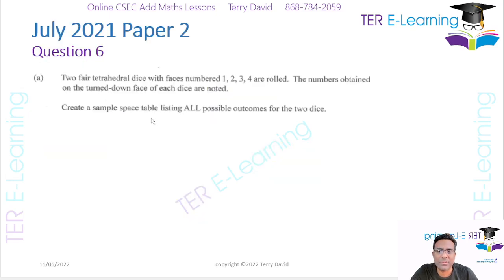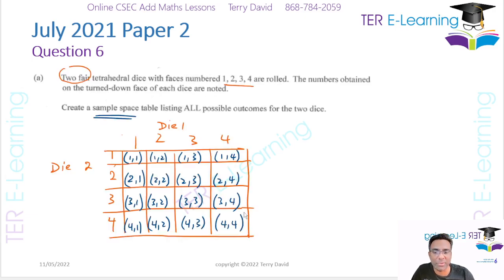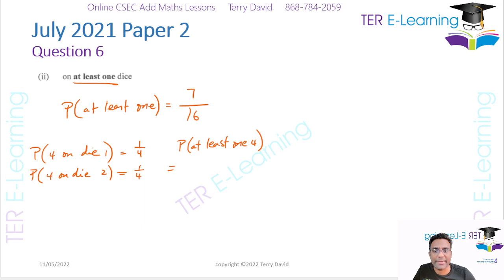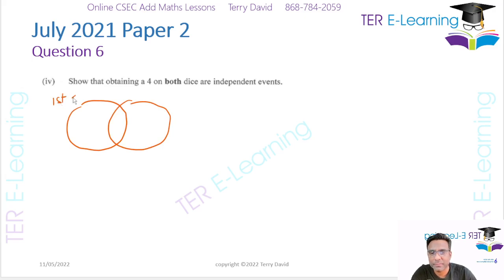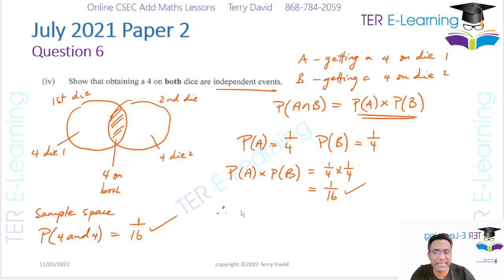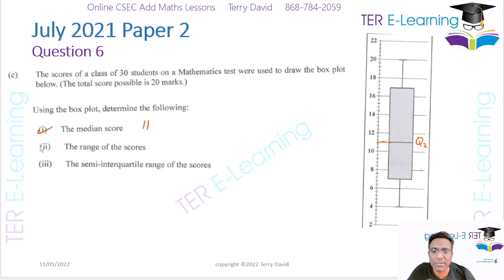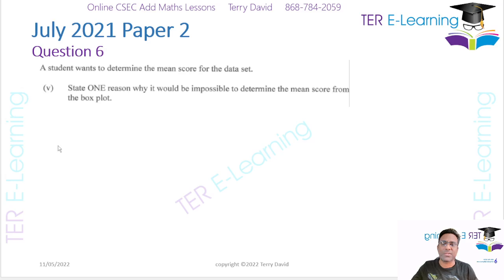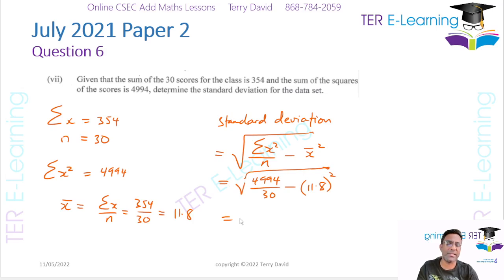CSEC Add Maths- July 2021 Question 6 (Terry David)